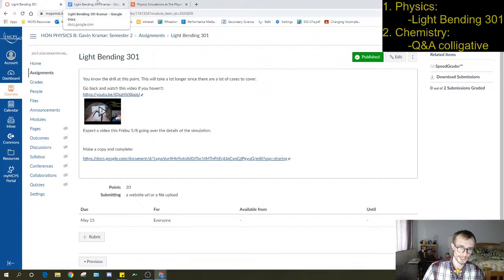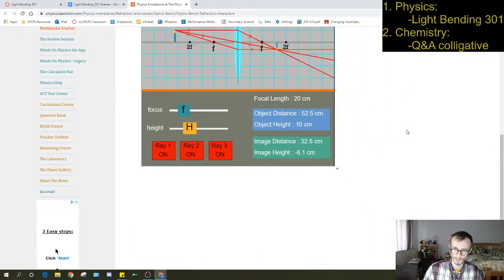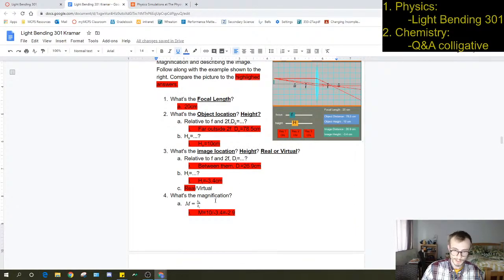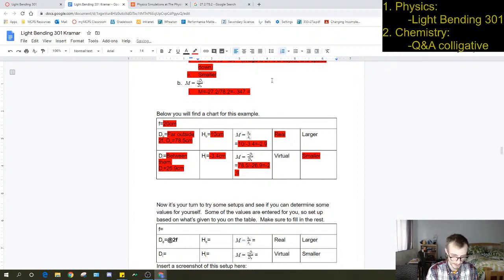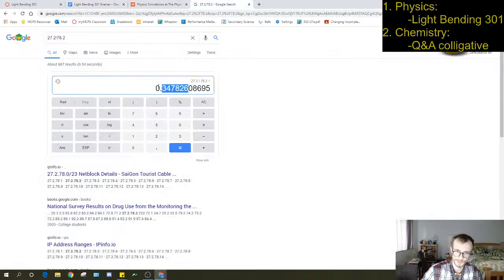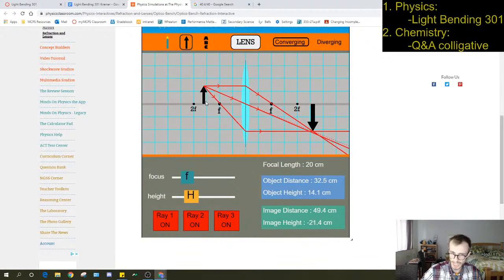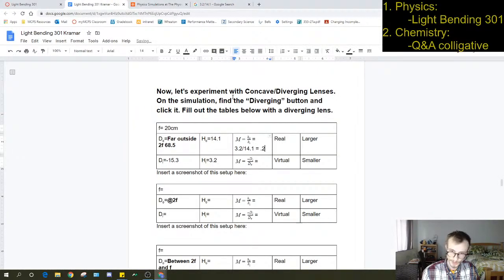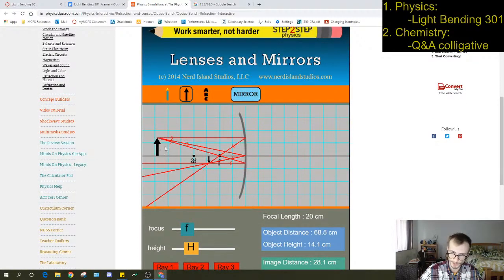5/8 Light Bending Assignment and Balloon Demo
0:00 Physics: Going over Light Bending 301
25:50 Chemistry: Balloon Demo